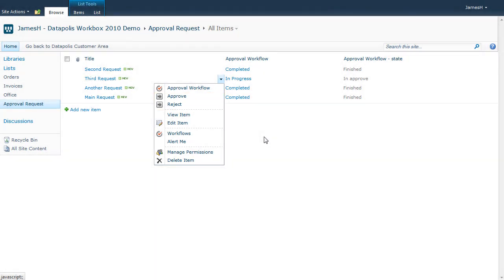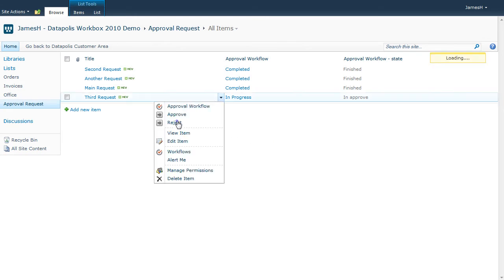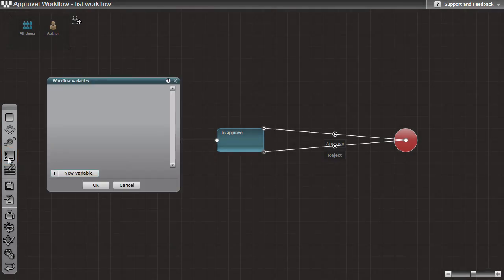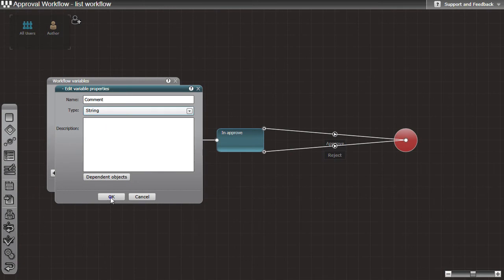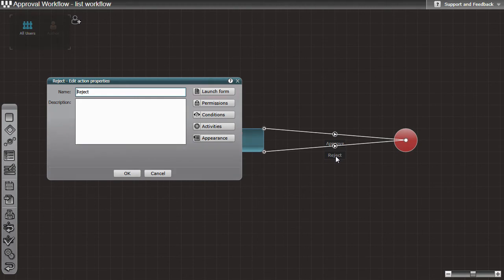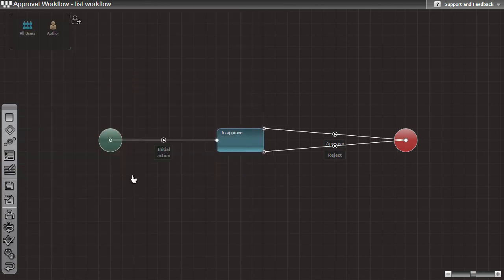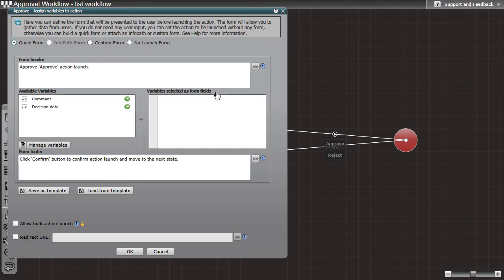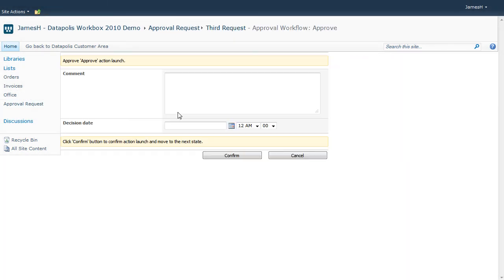Datapolis Workbox Test Sites - User Forms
Welcome to Datapolis Workbox video tutorial. In this movie we will show you how to create user forms and integrate them with the process. Whenever you wish to comment on your decision you can do so using a simple form which you may create and launch for every workflow action.